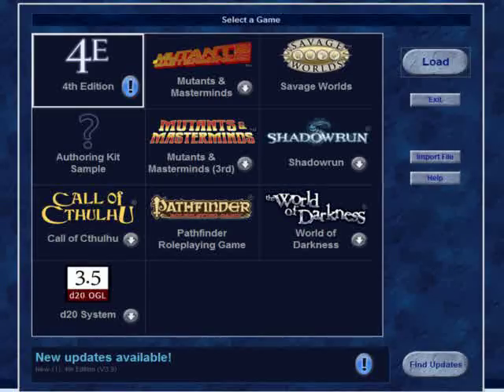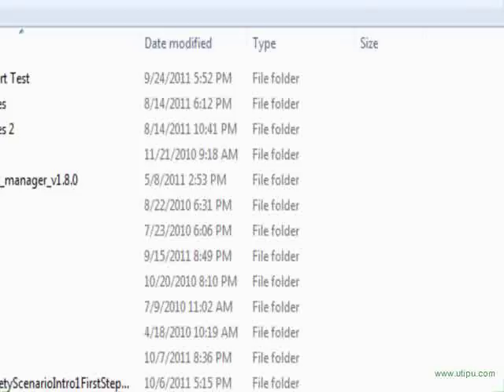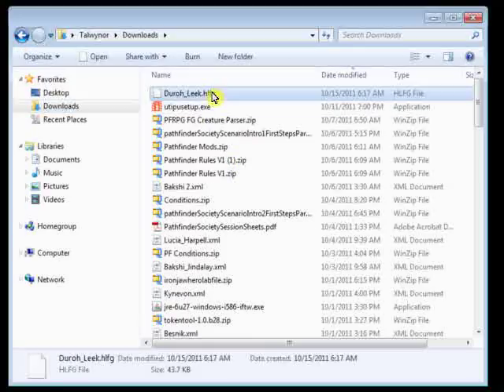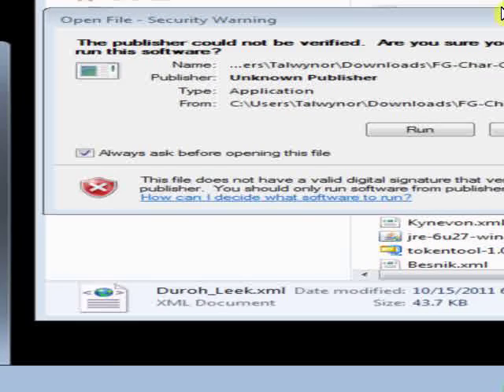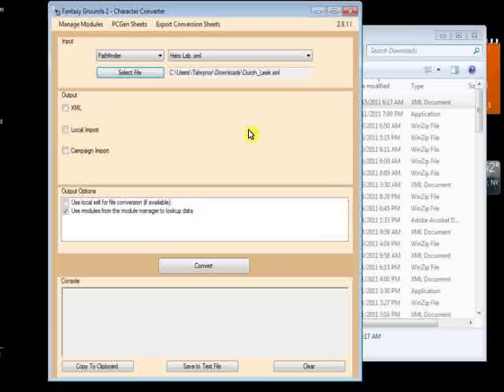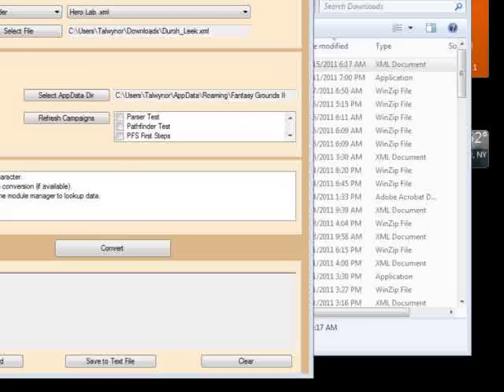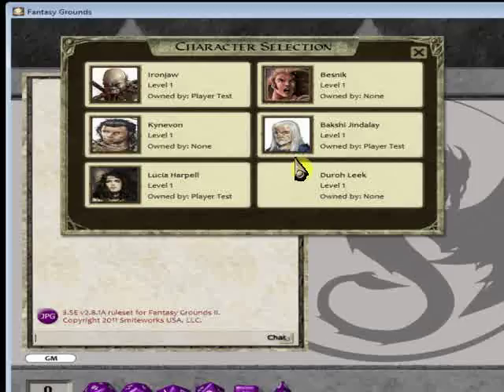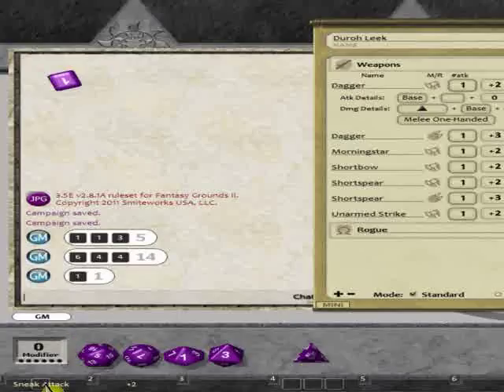Herolab to Fantasy Grounds Import Tutorial.AVI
A video tutorial demonstrating how to import a Herolabs Pathfinder character into the Fantasy Grounds 2 virtual table top (vtt).vvYou will need Herolabs with the Pathfinder gamesystem and a copy of the character importer utility found For more information, visit the FG PFS group